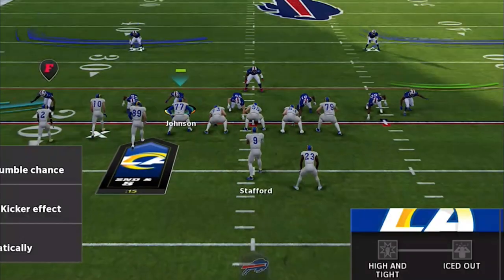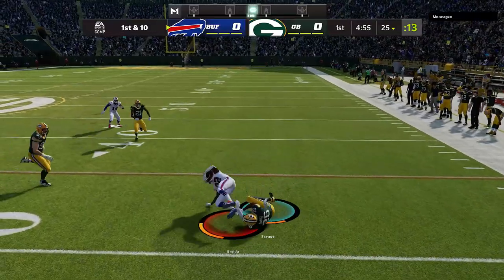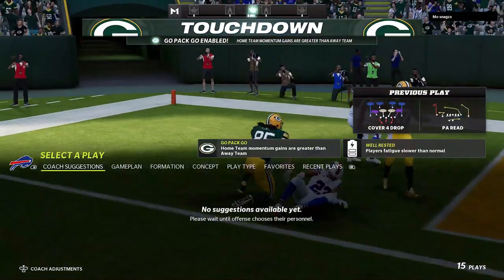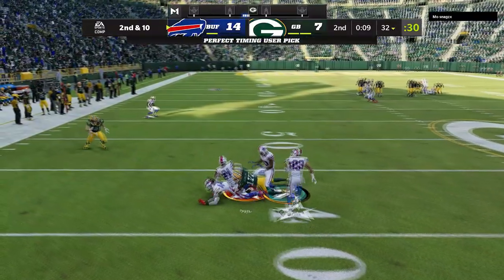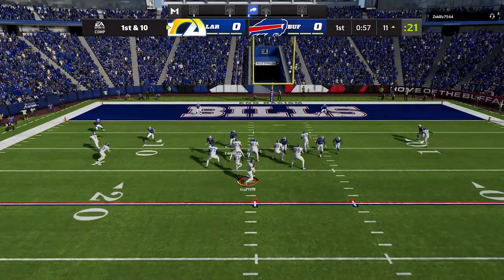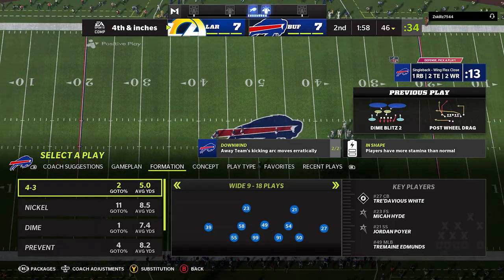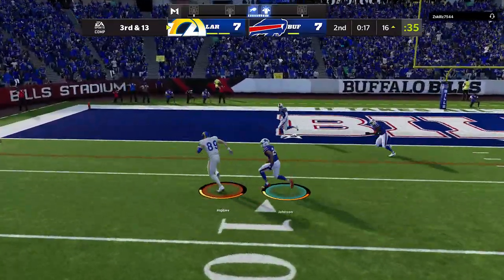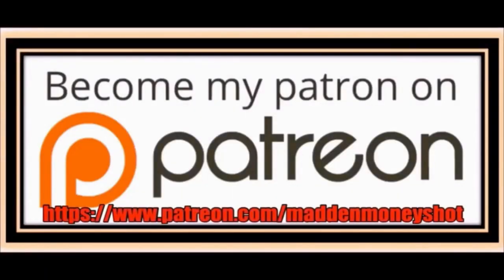Everyone Rage Quits😡🤬 VS This OVERPOWERED DEFENSE! Best Blitz Madden NFL 22 Gameplay! Tips & Tricks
THIS DEFENSE IS A GLITCH! Best blitz and pass defense in madden NFL 22!? In this video i show you how to stop any offense run or pass with this overpowered new blitz play defense scheme. Gameplay shown in mut ultimate team, online ranked head to head, cfm connected franchise mode and any gameplay mode you play. This money play defense is the best blitz madden 22 from the buffalo bills best defense playbook, ebooks below. Best blitz madden 22 defense tips and tricks

0:00 madden NFL 22 defense tips video start
0:56 madden nfl 22 gameplay start
1:19 offense tips madden 22
4:28 best defense madden 22
6:52 best blitz madden 22

NFC

EAST

NORTH

SOUTH

WEST

AFC

EAST

NORTH

SOUTH

WEST

CHIEFS